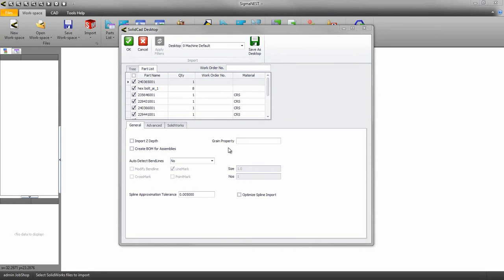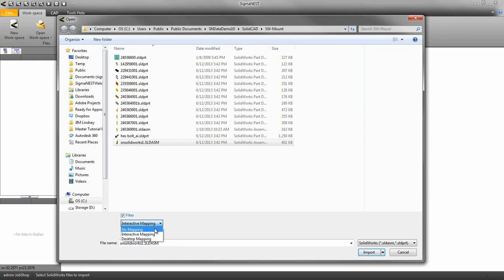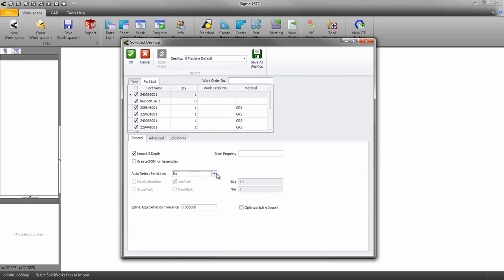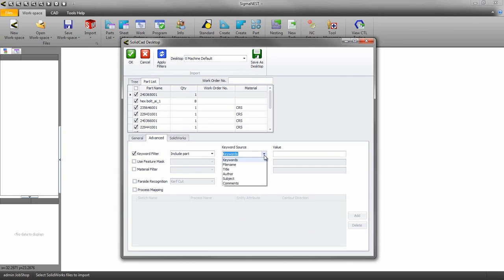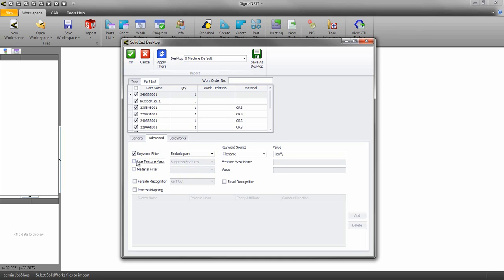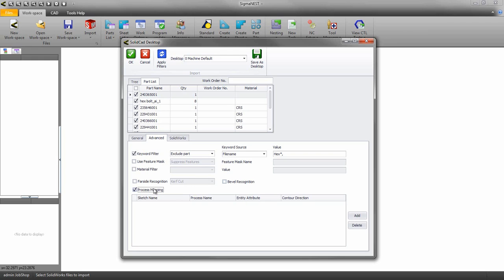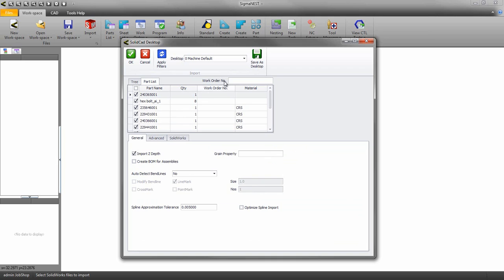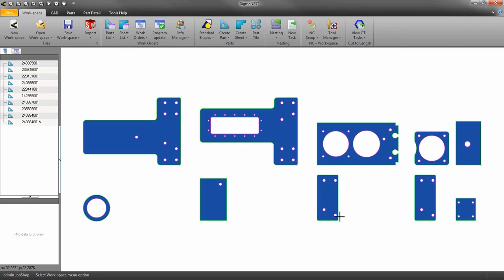SolidCAD Desktop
The Solidcad Desktop allows user to quickly make adjustments to how they import parts. The desktop will show us the part list in "Tree" view as well.